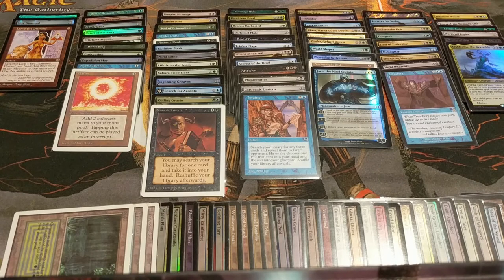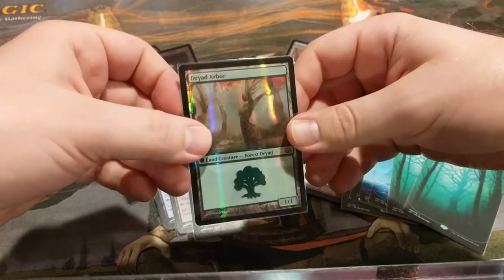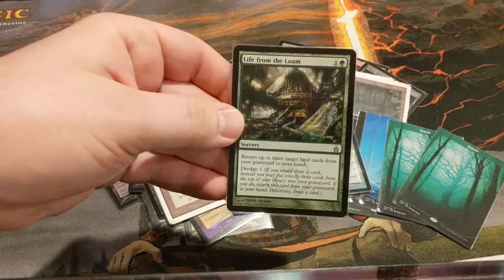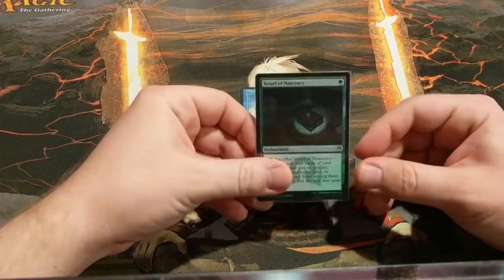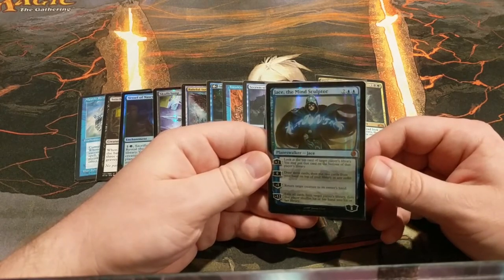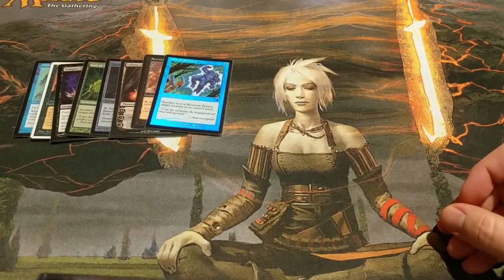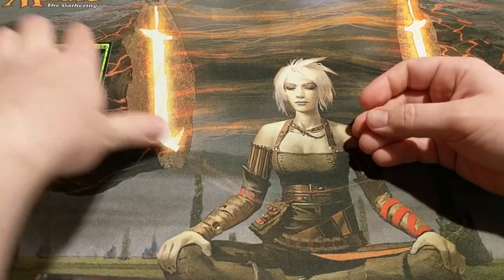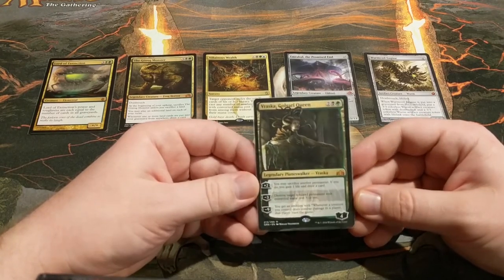Super Secret Tech- Muldrotha, the Gravetide Part 1 (Decklist in Description)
Decklist

Commander (1)
Muldrotha, the Gravetide x1

Creatures (25)
Avatar of Woe x1
Baleful Strix x1
Coiling Oracle x1
Emrakul, the Promised End x1
Gilded Drake x1
The Gitrog Monster x1
Hostage Taker x1
Krosan Tusker x1
Lord of Extinction x1
Mulldrifter x1
Night Incarnate x1
Plaguecrafter x1
Sakura-Tribe Elder x1
Shriekmaw x1
Solemn Simulacrum x1
Spore Frog x1
Stitcher's Supplier x1
Thragtusk x1
Trinket Mage x1
Underrealm Lich x1
Vampire Hexmage x1
Wonder x1
World Shaper x1
Wurmcoil Engine x1
Yavimaya Elder x1

Enchantments (13)
Animate Dead x1
Attrition x1
Exploration x1
Mystic Remora x1
Pernicious Deed x1
Phyrexian Scriptures x1
Seal of Doom x1
Seal of Primordium x1
Seal of Removal x1
Search for Azcanta x1
Secrets of the Dead x1
Treachery x1
Vessel of Nascency x1

Planeswalkers (5)
Jace, the Mind Sculptor x1
Kiora, Master of the Depths x1
Liliana of the Veil x1
Tezzeret the Seeker x1
Vraska, Golgari Queen x1

Artifacts (13)
Chromatic Lantern x1
Darksteel Plate x1
Executioner's Capsule x1
Expedition Map x1
Lightning Greaves x1
Lion's Eye Diamond x1
Mind Stone x1
Mox Diamond x1
Nevinyrral's Disk x1
Skullclamp x1
Sol Ring x1
Swiftfoot Boots x1
Tormod's Crypt x1

Sorceries (3)
Fact or Fiction x1
Intuition x1
Realms Uncharted x1

Sorceries (3)
Demonic Tutor x1
Life from the Loam x1
Villainous Wealth x1

Lands (37)
Barren Moor x1
Bayou x1
Bloodstained Mire x1
Bojuka Bog x1
Breeding Pool x1
Command Beacon x1
Command Tower x1
Dark Depths x1
Dimir Aqueduct x1
Dryad Arbor x1
Flooded Strand x1
Forest x2
Glacial Chasm x1
Golgari Rot Farm x1
Island x2
Lonely Sandbar x1
Marsh Flats x1
Misty Rainforest x1
Overgrown Tomb x1
Polluted Delta x1
Scalding Tarn x1
Seat of the Synod x1
Simic Growth Chamber x1
Swamp x2
Tranquil Thicket x1
Tree of Tales x1
Tropical Island x1
Underground Sea x1
Vault of Whispers x1
Verdant Catacombs x1
Wasteland x1
Watery Grave x1
Windswept Heath x1
Wooded Foothills x1